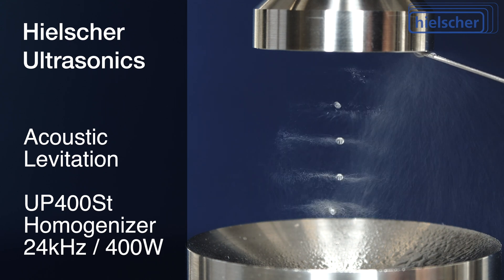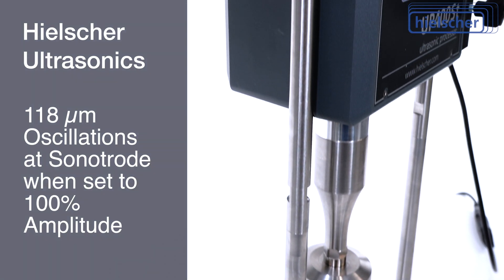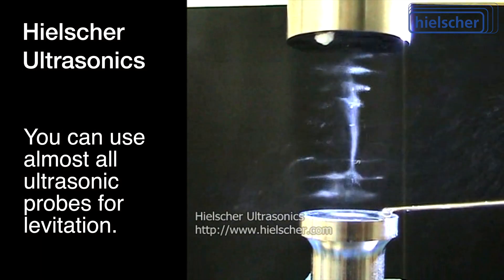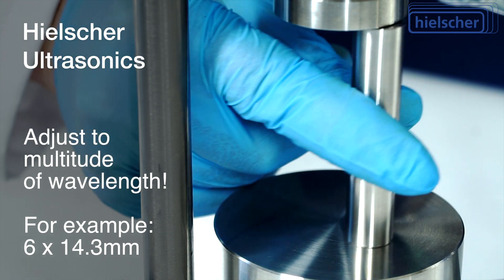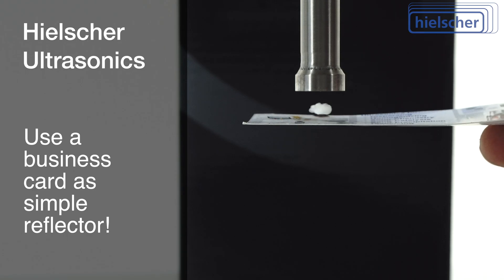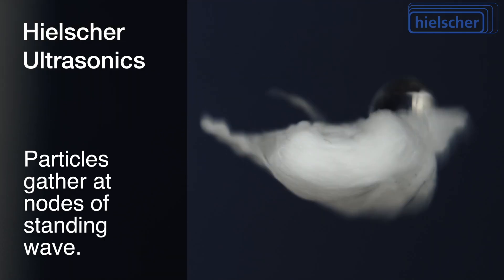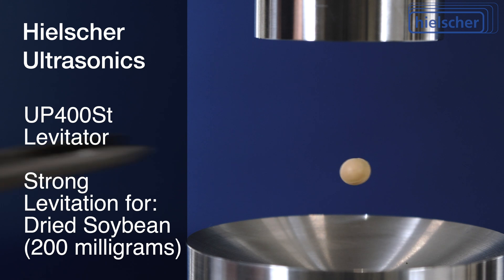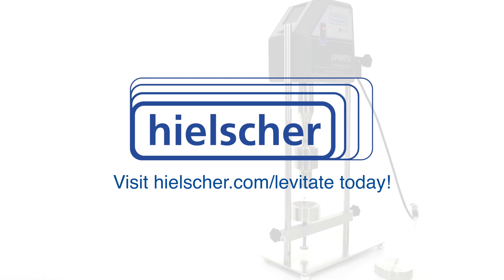Ultrasonic Levitation - Ultrasonic Standing Wave Demonstration - UP400St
for more information!

In this video we use acoustic levitation to suspend solid and liquid particles in mid-air.

We use a Hielscher UP400St - a standard 400 Watts ultrasonic homogenizer.

We set the amplitude to 100%. For levitation, a high amplitude works better than a low amplitude. The sonotrode used in this experiment produces 118 micrometer oscillations at the 100% setting. The 40mm diameter surface combined with a high amplitude produces a strong levitation effect.

We start the ultrasonic probe and let it run continuously.

Generally speaking, all our ultrasonic homogenizers can be used for levitation experiments. So if you have access to an ultrasonic homogenizer, you can replicate this experiment easily.

Acoustic levitation does not work in vacuum, but it will work in other gases or at higher pressure. The UP400St works at a frequency of 24kHz. The resulting wavelength in air is 14.3mm. We adjusted the reflector position to a distance from the sonotrode tip that equals a multiple of this wavelength. If the distance between the sonotrode and the reflector plate is not set correctly, the particle position will not be stable.

One reflector has an concave surface, that helps focusing the sound. It is better for strong levitation effects. For light object levitation, a flat reflector is sufficient. Even a regular business can act as a reflector. The business card snaps to the correct position under the probe. This makes for a simple levitator demonstration.

Upside-down setups are possible, too.

The acoustic radiation pressure from high intensity ultrasonic waves counteracts gravity. The particles - liquid or solid - gather at the nodes of the standing wave between sonotrode and reflector.

Acoustic levitation harnesses acoustic radiation forces to overcome gravity. It is a interesting phenomenon with real-world applications. Hielscher supplies commercial grade levitators for the contactless lifting of microchips and for the contactless transport of silicon wafers or mobile phone displays. Using a levitator setup, you can grow and study hovering crystals, or react micro-droplets while suspended in mid-air.

The UP400St setup has an impressive levitation power. You can lift expanded polystyrene beads, paper particles, multiple water droplets or lentils. We levitate a 200mg dried soybean.

We show a UP100H homogenizer levitating expanded polystyrene beads. As mentioned earlier, you can use almost all ultrasonic homogenizers for acoustic levitation. You can see the shorter wavelength resulting from the 30kHz frequency.

What would you like to levitate? We look forward to discussing your ultrasound project you!